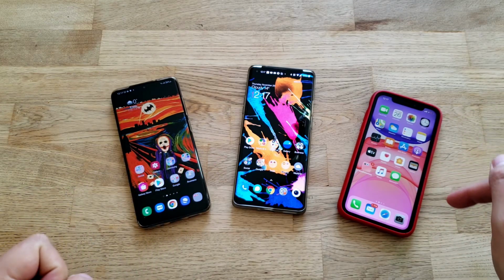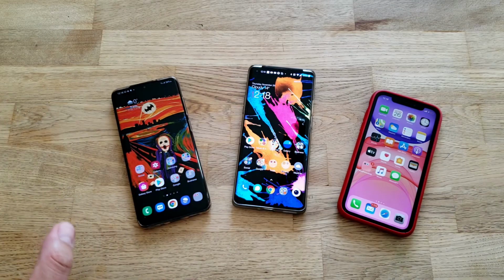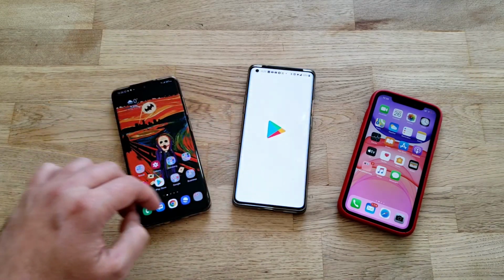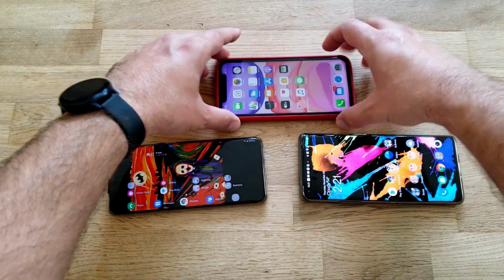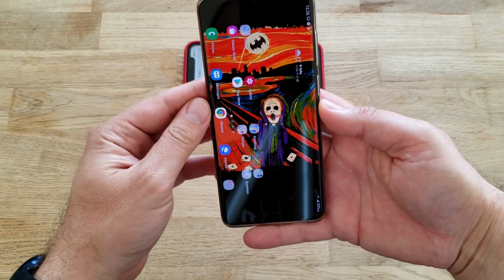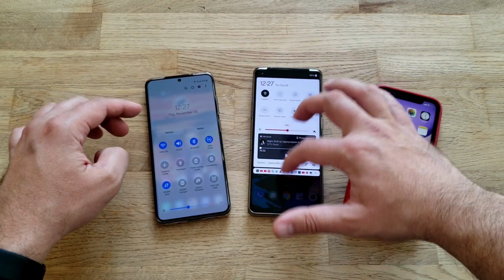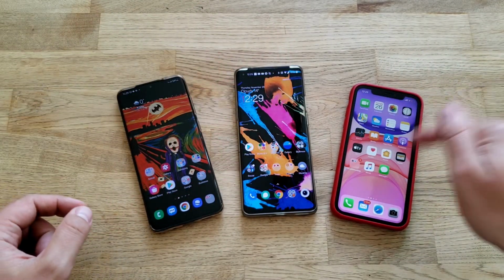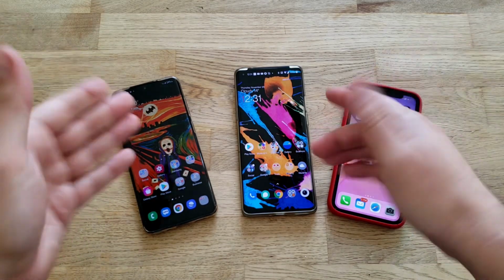One UI 3 vs Oxygen OS 11 vs iOS 13 - User Interface & Animations!!!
You wanted this video and I have listened! Checking animations & general user interface of Samsung One UI 3.0 vs OnePlus Oxygen OS 11 and Apple iOS 13!

Check some cool videos!